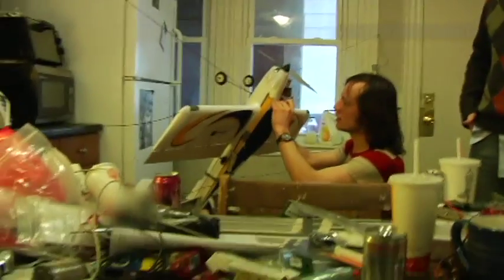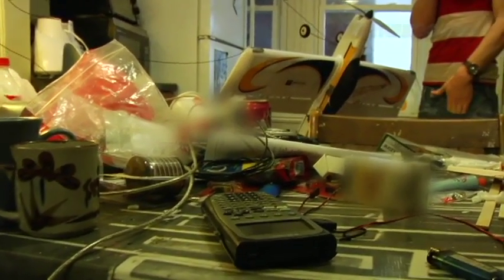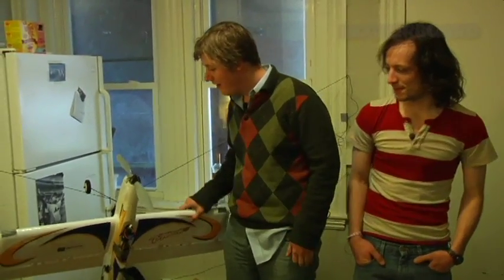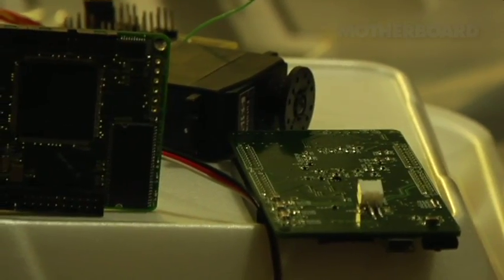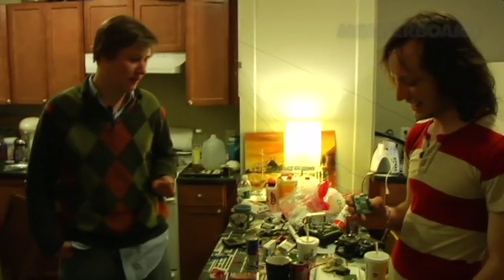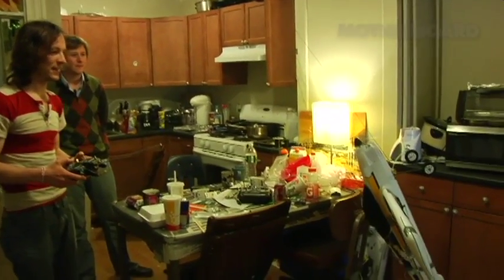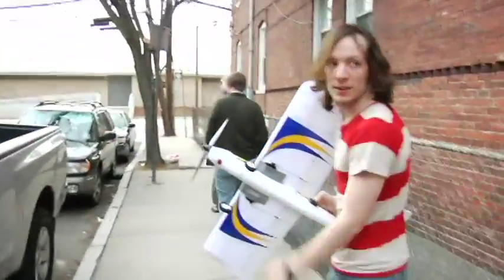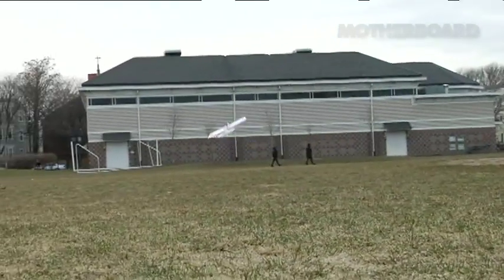The Robo-Hacking Bender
A hovel of MIT grads slam energy drinks and chain cigarettes in a marathon robotics session.

Originally released on Motherboard in 2009.

And follow MOTHERBOARD.